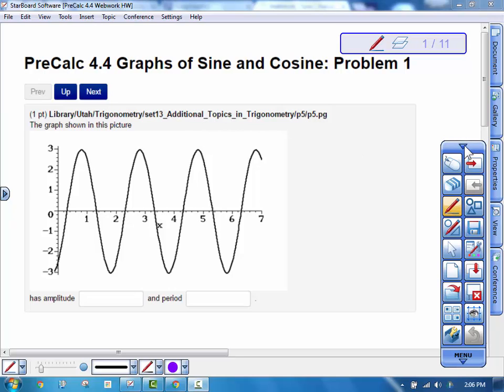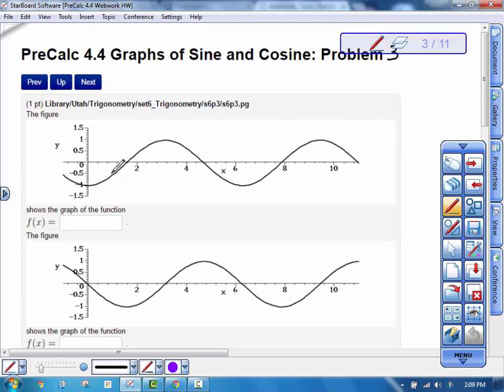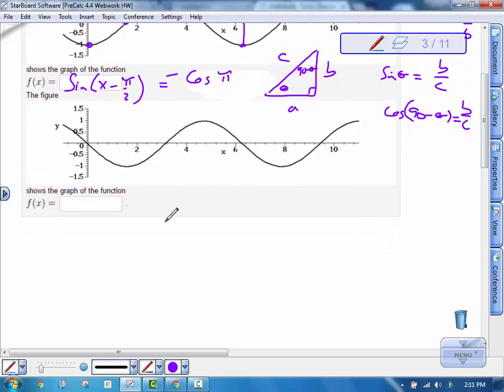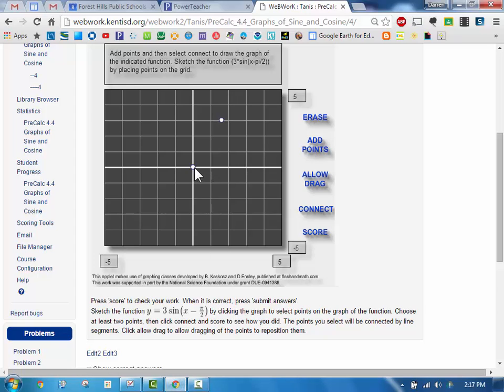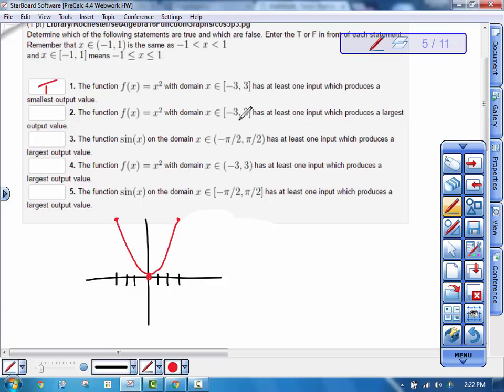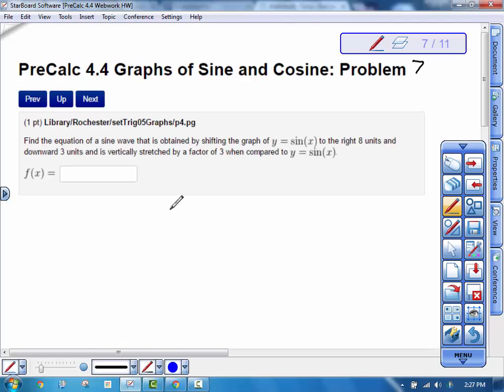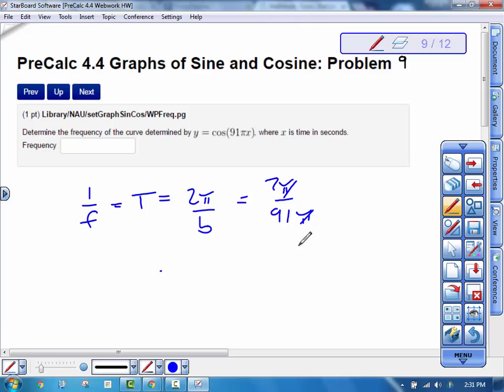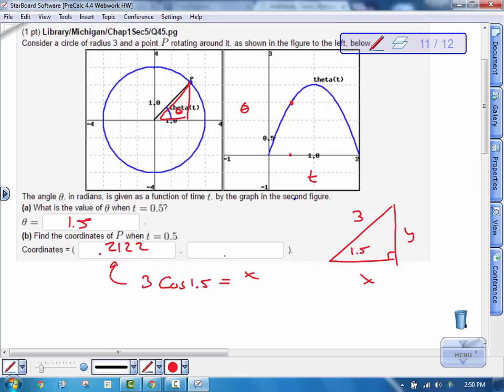PreCalc 4.4 Webwork HW Help